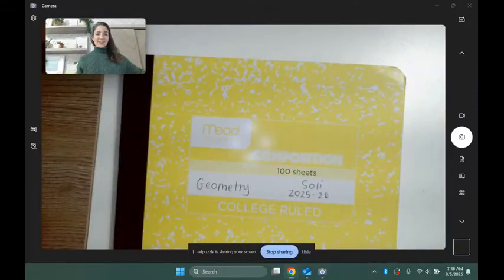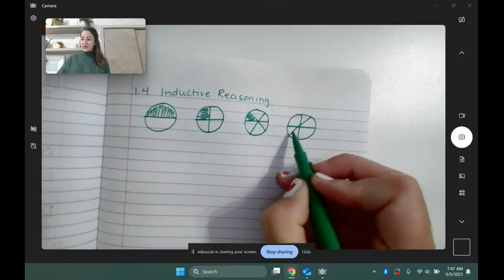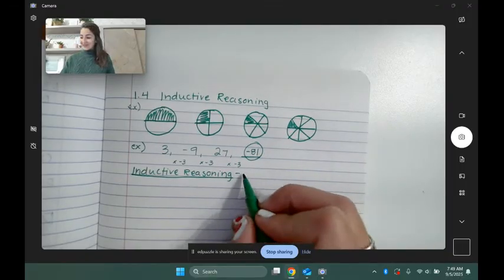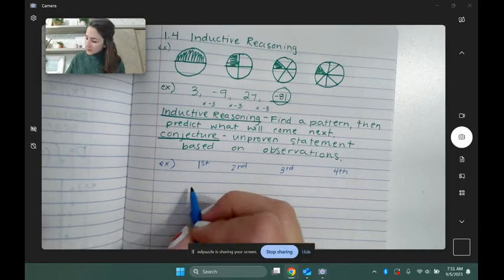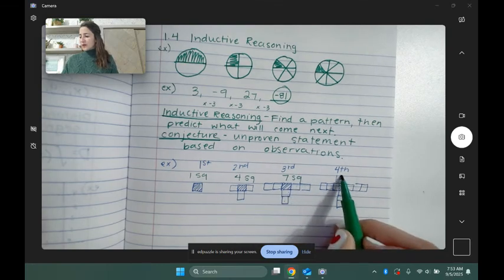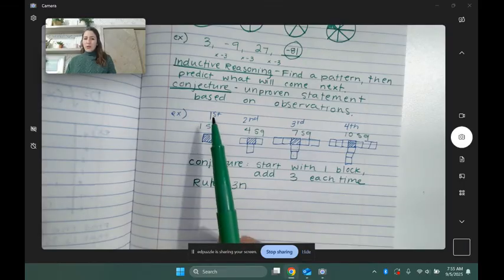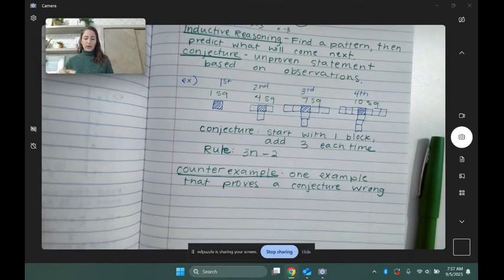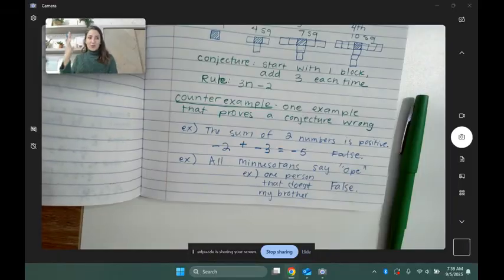1.4 inductive reasoning